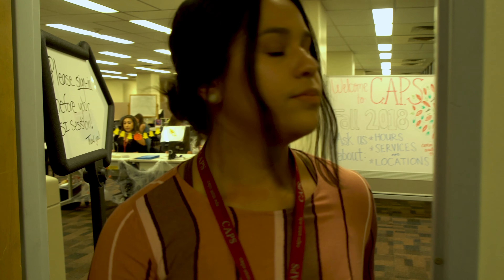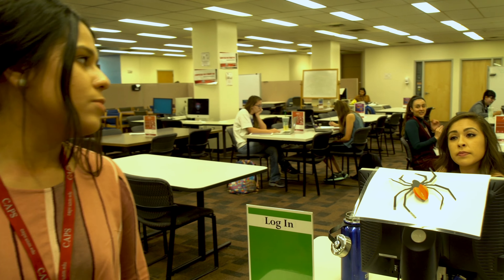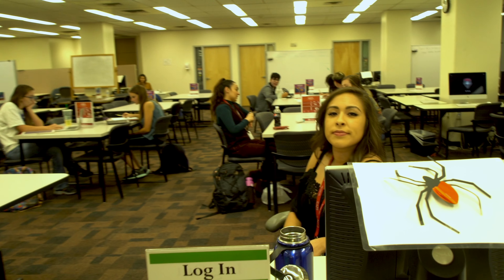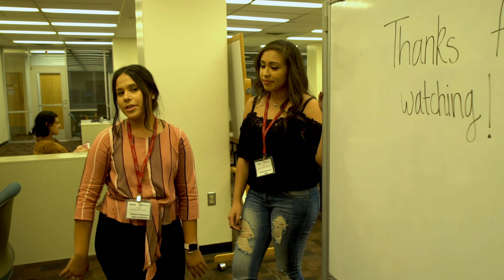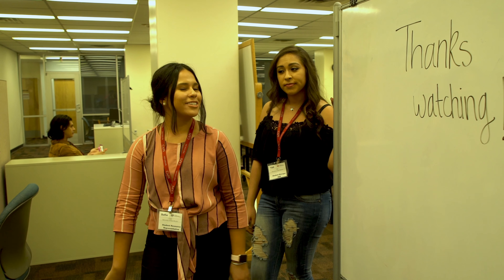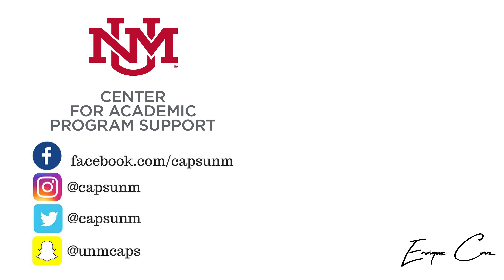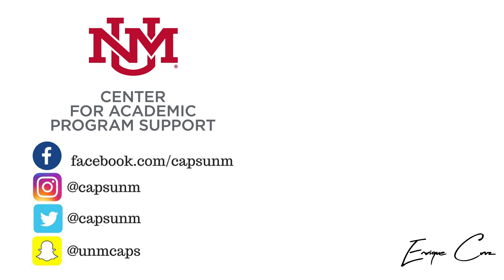35 Questions With The Resource Reps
CAPS is the learning assistance program available to UNM students enrolled in undergraduate classes. All CAPS tutors are UNM upper-division undergraduates and graduate students that have undergone intensive training. CAPS tutor-training program is nationally certified by the College Reading and Learning Association (CRLA).

CAPS has five programs that help student meet their academic goals and needs. Depending on the classes you are taking and your goals, one of our programs or services may be the right fit for you. We offer learning assistance in most undergraduate courses in a variety of formats: Supplemental Instruction, online tutoring, drop-in tutoring, workshops, and language conversation groups.